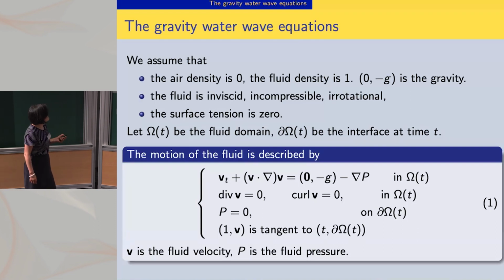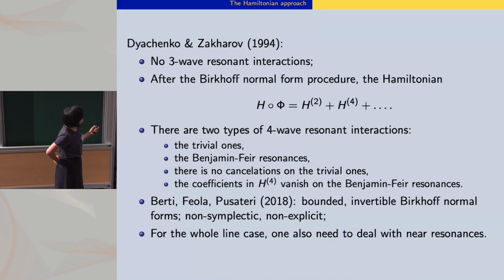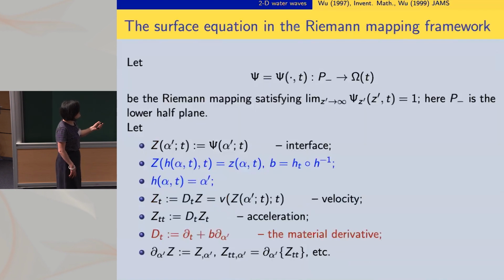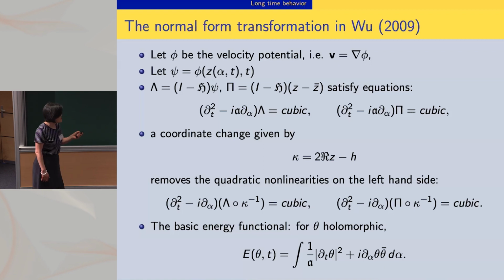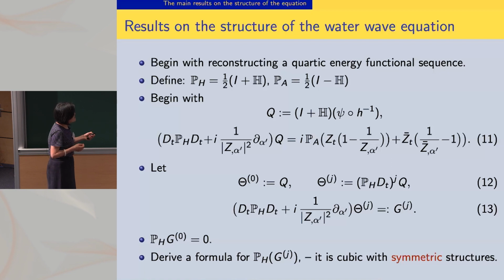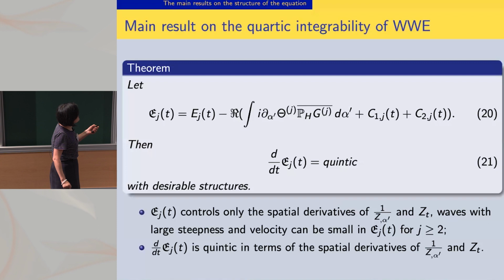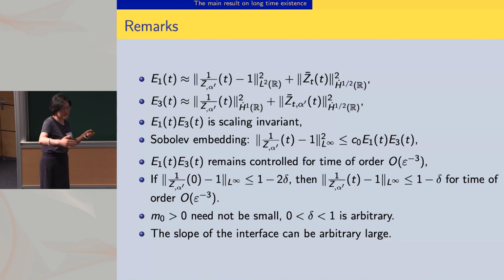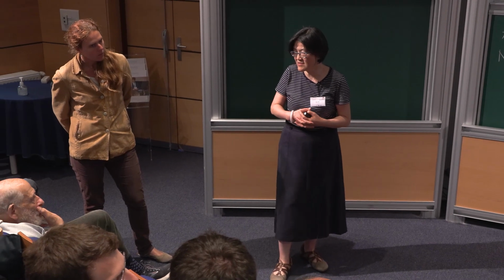Sijue Wu - The Quartic Integrability and Long Time Eistence of Steep Water Waves in 2d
It is known since the work of Dyachenko \& Zakharov in 1994 that for the weakly nonlinear 2d infinite depth water waves,  there are no 3-wave interactions and all of the 4-wave interaction coefficients vanish on the non-trivial resonant manifold. In this talk I will present a recent result that proves this partial integrability from a different angle.
 We construct a sequence of energy functionals $\mathfrak E_j(t)$,  directly in the physical space,  which are explicit in the Riemann mapping variable and involve material derivatives of order $j$ of the solutions for the 2d water wave equation,  so that  $\frac d{dt} \mathfrak E_j(t)$
is quintic or higher order.
We show that if some scaling invariant norm, and a norm involving one  spacial derivative above the scaling of the initial data are of size no more than $\varepsilon$, then the lifespan of the solution for the 2d water wave equation is at least of order $O(\varepsilon^{-3})$, and the solution remains as regular as the initial data during this time. If only the scaling invariant norm of the data is of size $\varepsilon$, then the lifespan of the solution is at least of order $O(\varepsilon^{-5/2})$.
Our long time existence results do not impose size restrictions on the slope of the initial interface and the magnitude of the initial velocity, they allow the interface to have arbitrary large steepnesses  and initial velocities to have arbitrary large magnitudes.

Sijue Wu (University of Michigan)